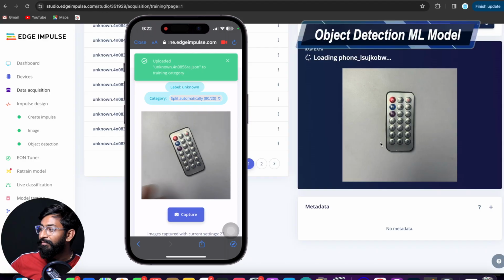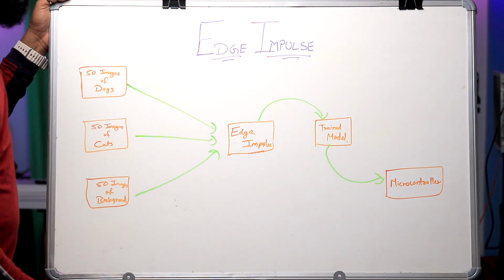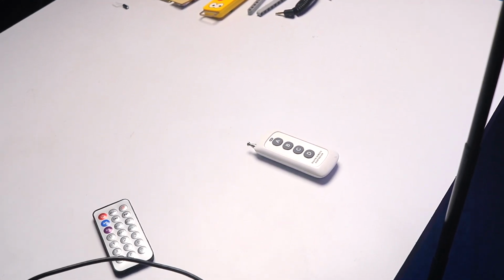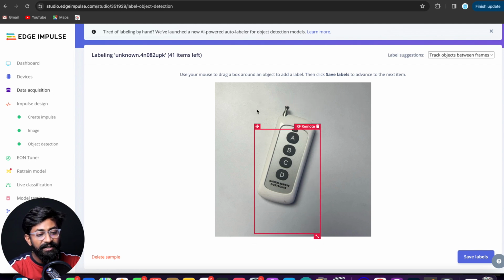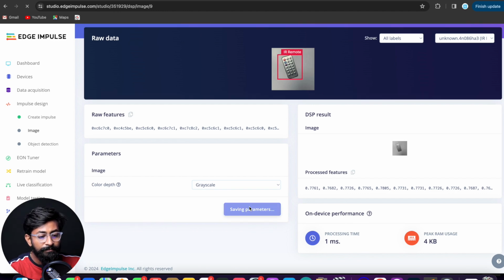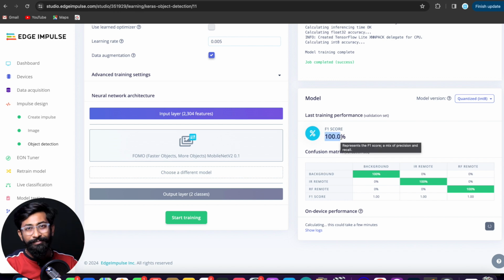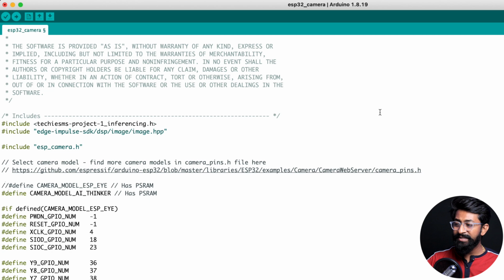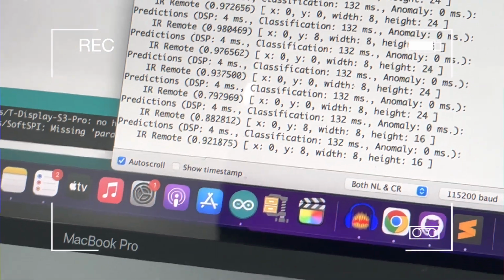Let's Start ML using ESP32Cam & Edge Impulse | Episode 1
Ready to dive into machine learning? In this video, we'll show you how to get started with Machine Learning using the ESP32Cam & Edge Impulse. The first episode covers how you can provide Images and train the model for Object Detection which you can later embed into ESP32Cam via Arduino IDE to do object detection.

Follow along as we go through the basics of object detection and build a cool project together!

👨🏻‍💻 Important Links 👨🏻‍💻

Other Episode of this series

⏱ Time Stamps ⏱